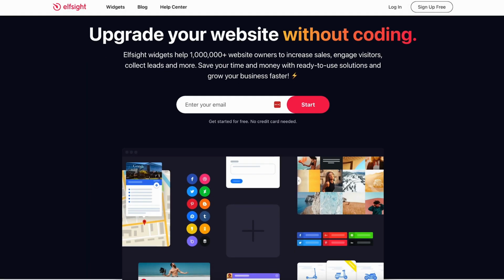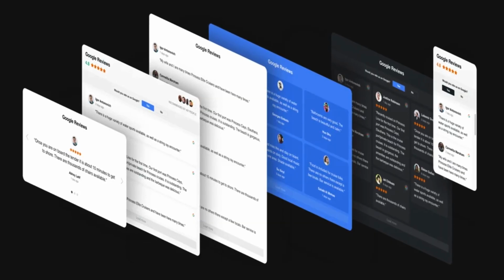How We DOUBLE Google Conversion Rates for Law Firms